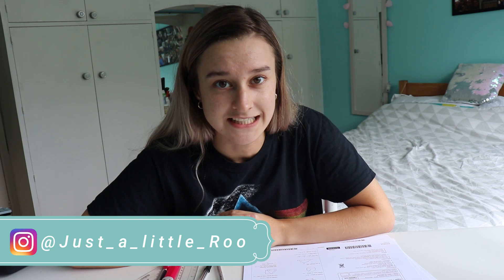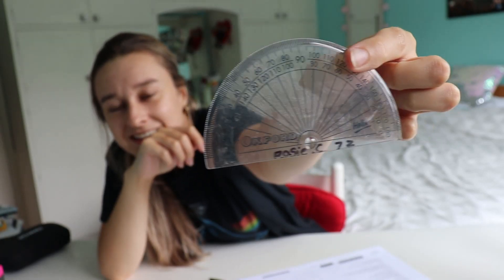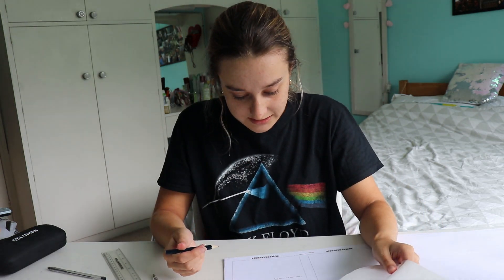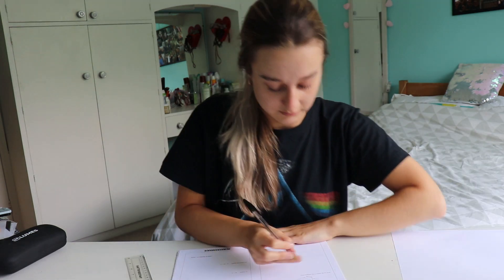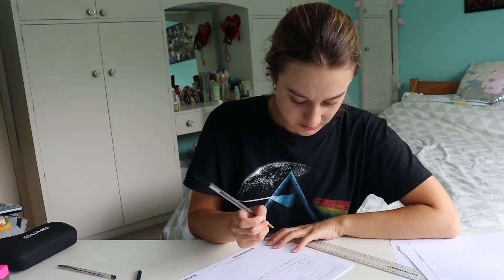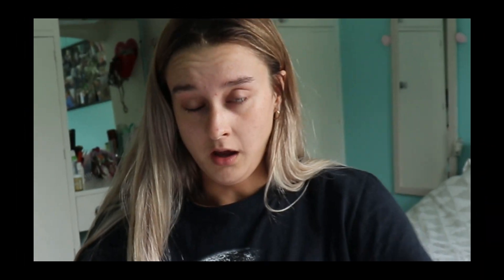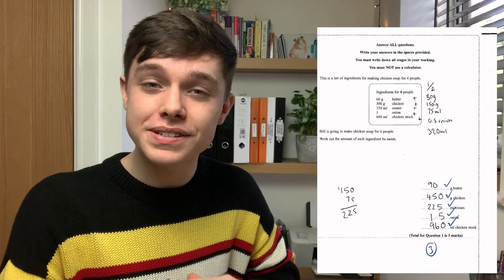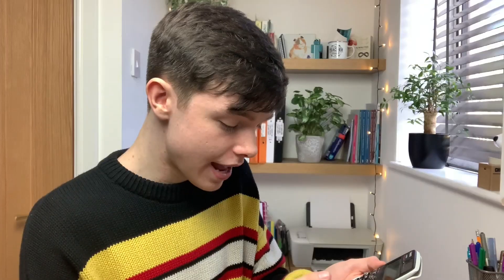Can an Oxford University Graduate Pass GCSE Maths After 7 Years of No Maths?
**stick around until the end to hear my grade and if you don't have time to watch the whole video, I would recommend skipping to the 7 minute mark for where I start losing it completely** This has been -surprisingly- my favourite video to make in a long time! I never thought that I would be looking at a maths exam again, let alone revisiting the haunting paper from my 2013 GCSE. The paper is Edexcel Higher Nov 2013 if you wanted to check it out. Harry's video, where he marks my paper, will be up on his channel (link in pinned comment).

Harry's Youtube: ​ @HarrySurplus

✽ What did you study at Oxford? Archaeology and Anthropology
✽ Which Oxford college were you at? St Peter's College
✽ Where will your Master's be? Cranfield University
✽ What is your Master's in? Forensic Archaeology and Anthropology
✽ Where are you from? Greater Manchester
✽ What do you use to film? Canon EOS 200d & Samsung S7 Edge